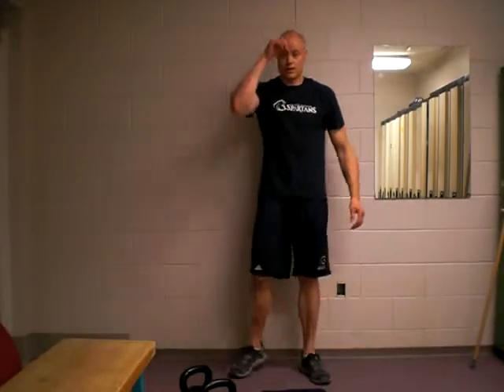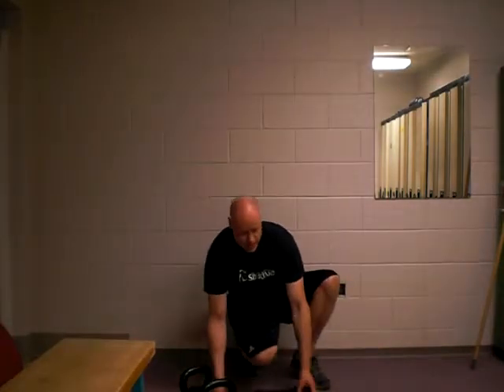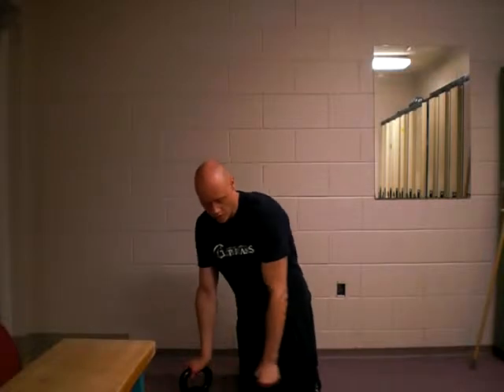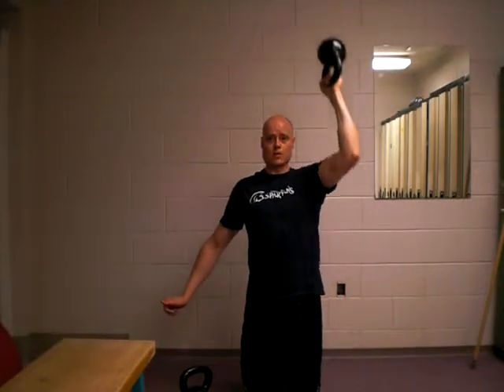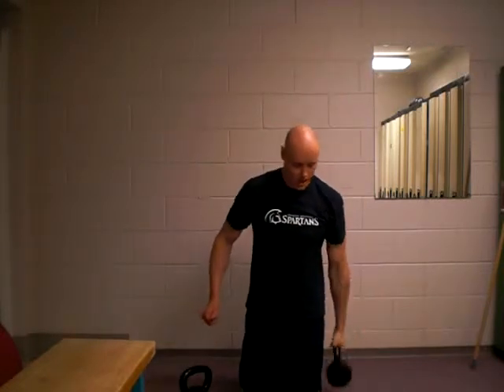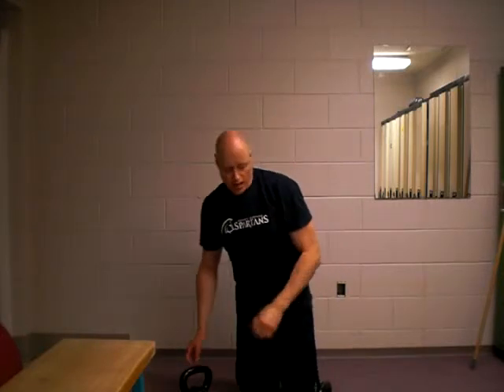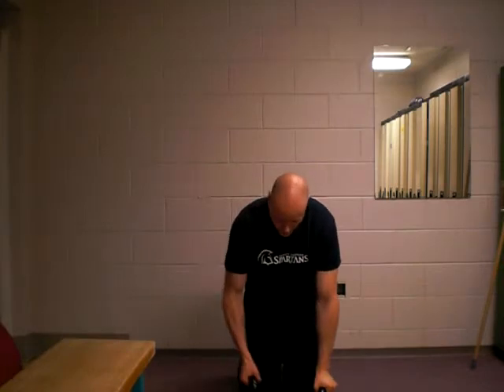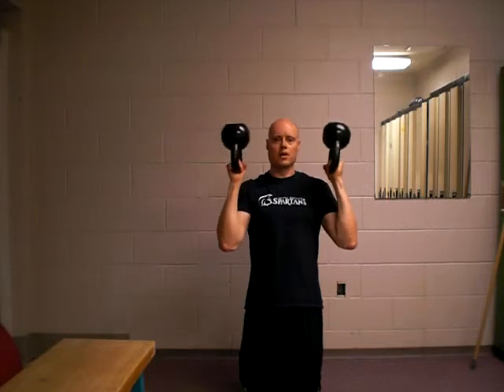Bottoms Up Kettlebell Press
I show a kettlebell press down with the bottom of the kettlebell up. This is a great exercise for shoulder stability.